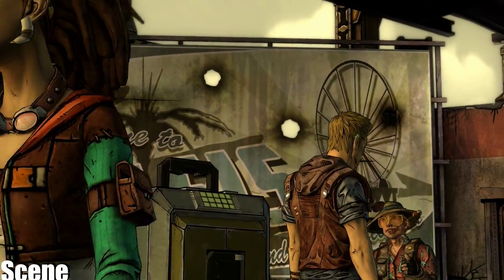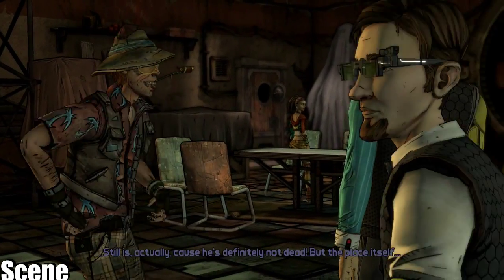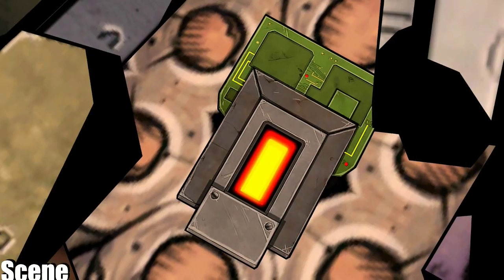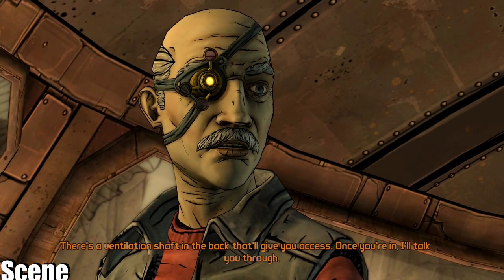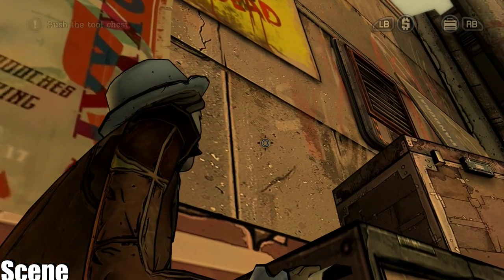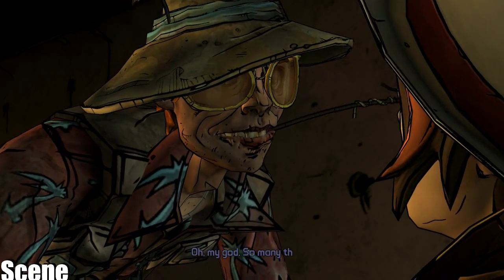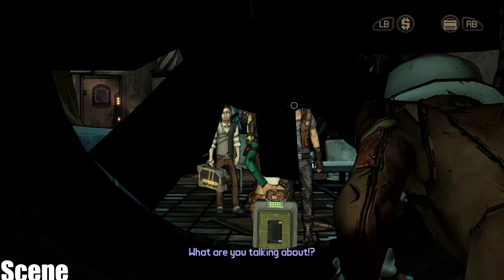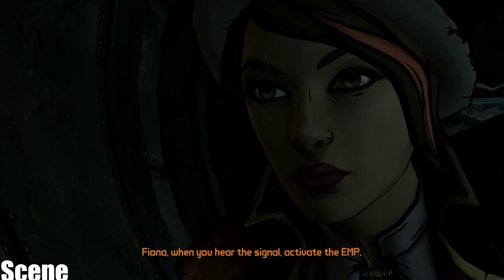Tales From The Borderlands Episode 1: Zer0 Sum Part7-(PC-HD)